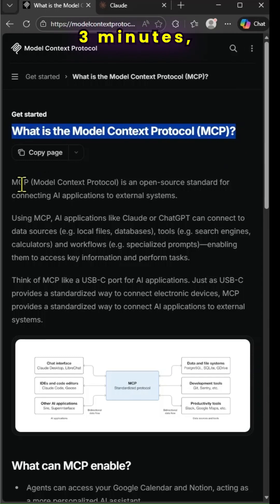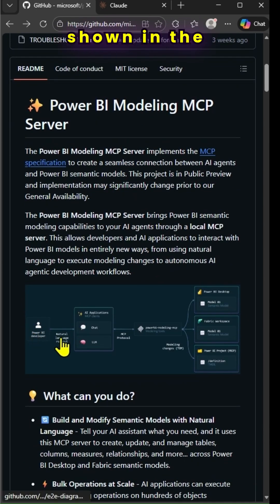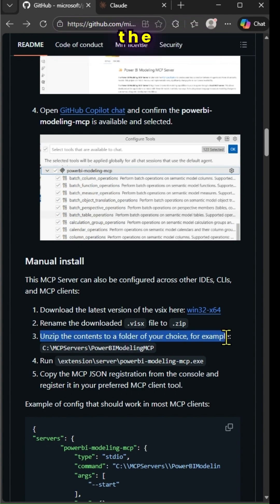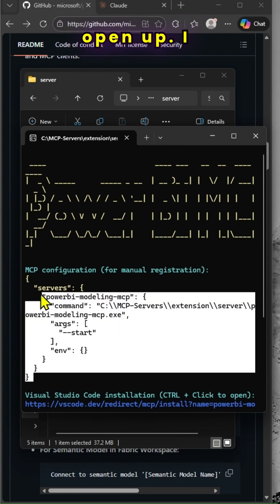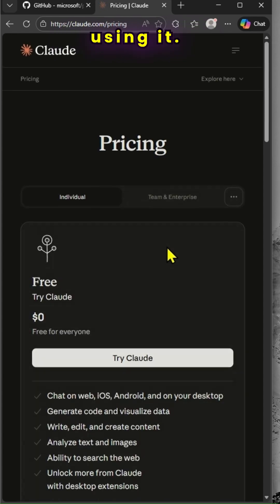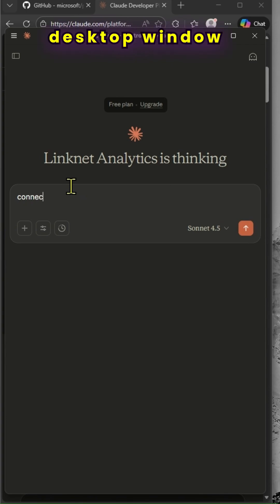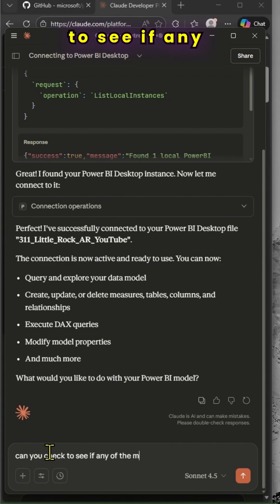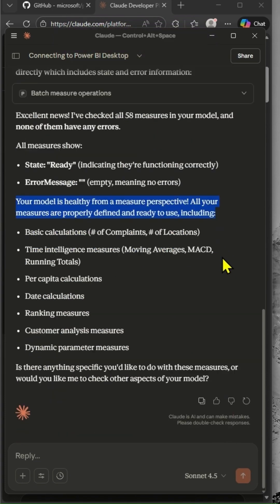In just 3 minutes, learn how to Integrate Claude AI, & Power BI Modeling MCP Server ☑️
👉 In Just Under 3 minutes, learn how to Integrate Claude AI, and Power BI Modeling MCP Server ☑️
➡️ Step-by-Step Explanations
👉  Model Context Protocol and Power BI Modeling MCP Server

👇 claude_desktop_config.json file contents 👇

  "mcpServers": {
    "powerbi-modeling-mcp": {
      "command": "C:\\MCP-Servers\\extension\\server\\powerbi-modeling-mcp.exe",
      "args": [
        "--start"